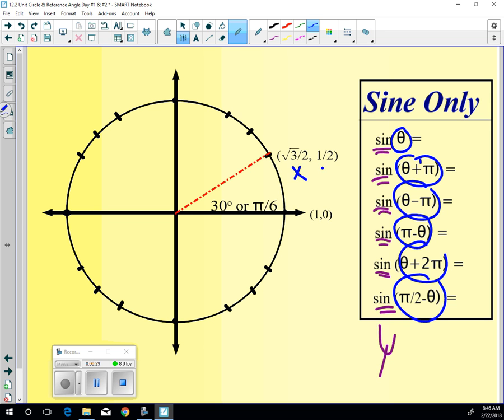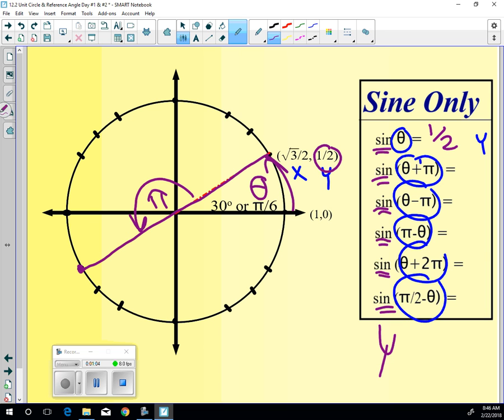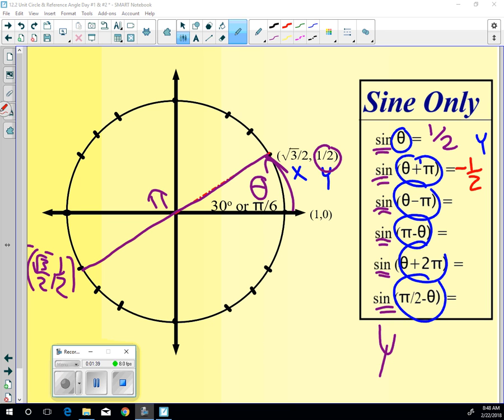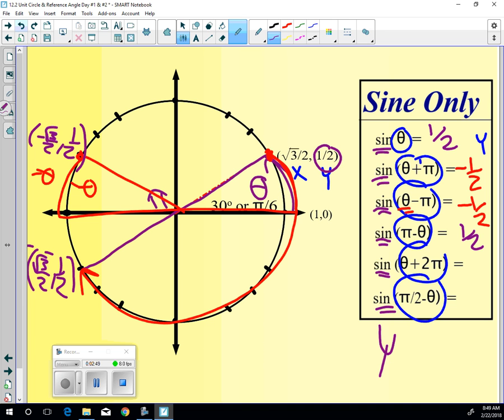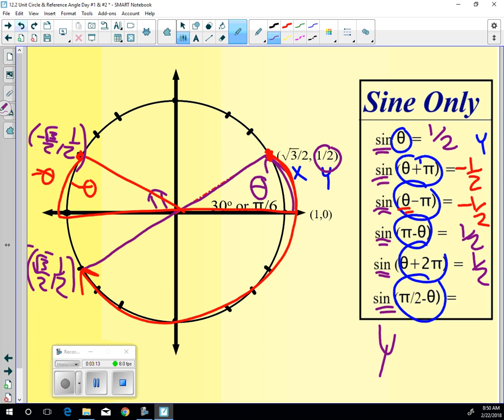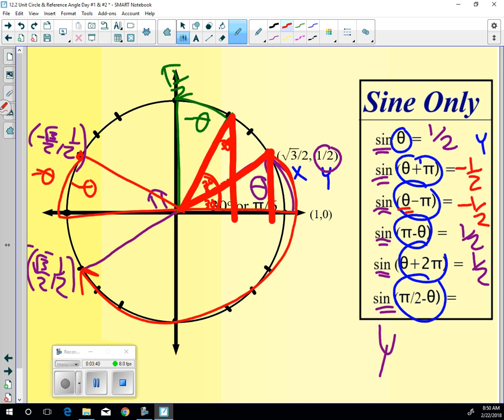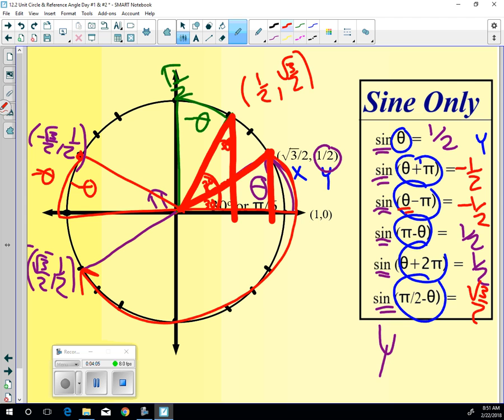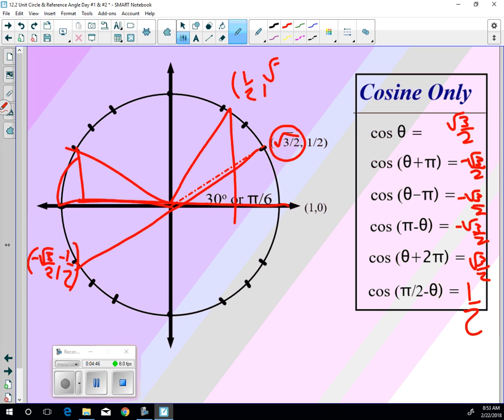HPC Arc Length Point Change 2 22